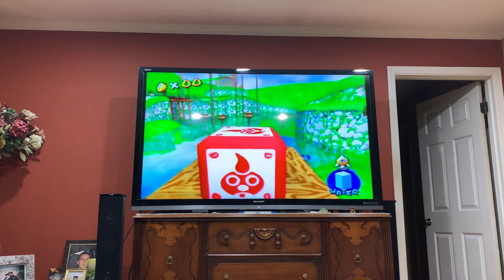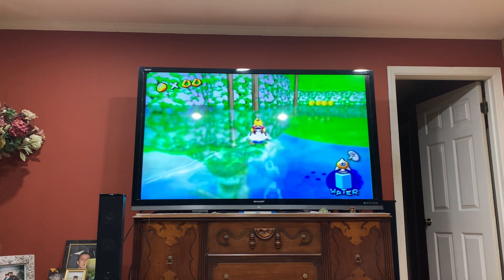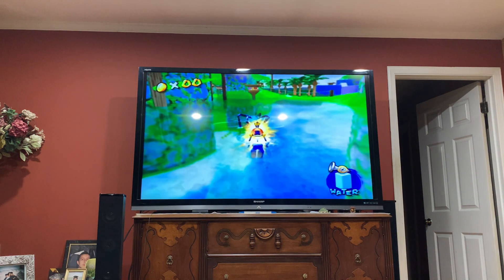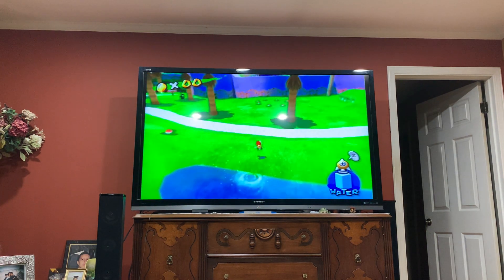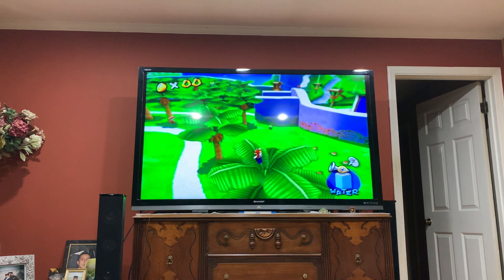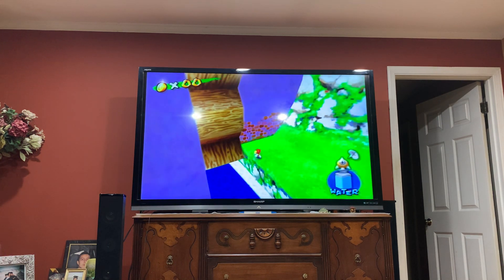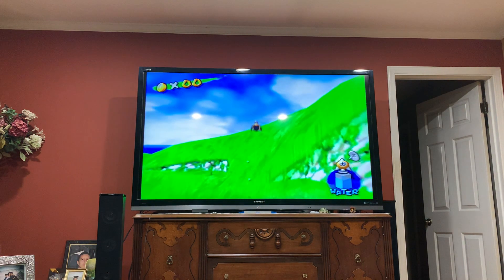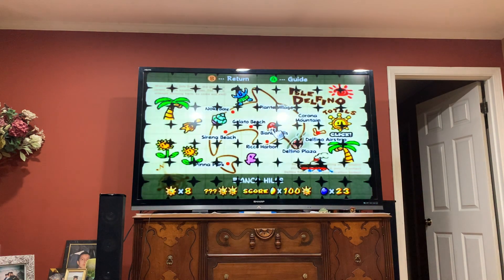Super Mario Sunshine - Collecting Blue Coins in Bianco Hills Part 3! 🎮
More blue coins were under the lake.